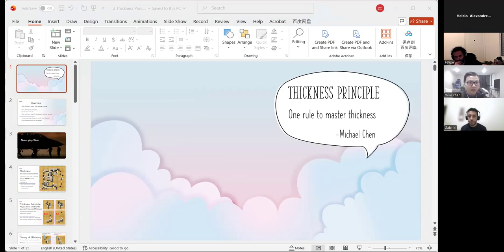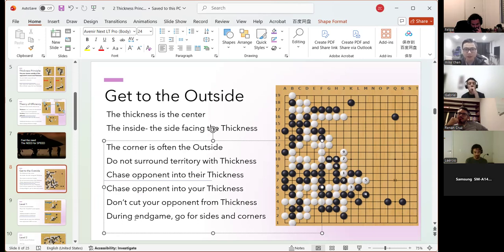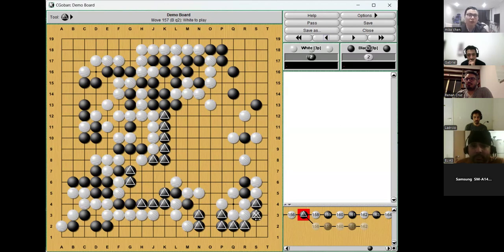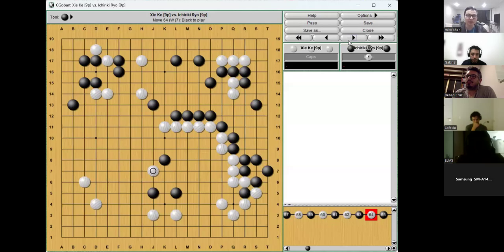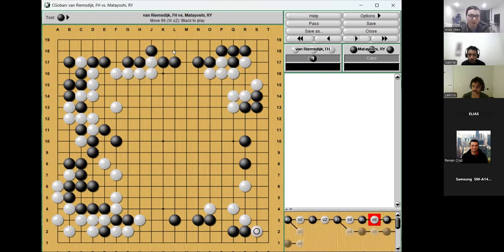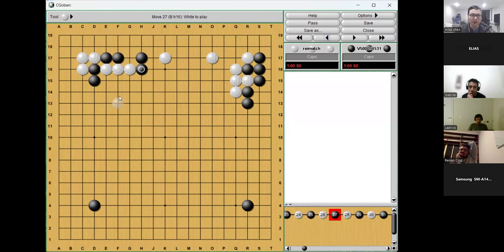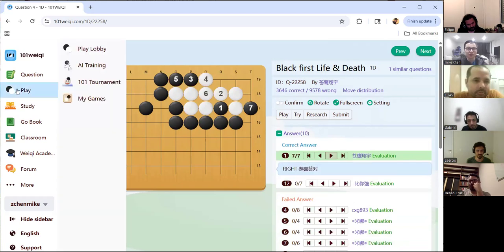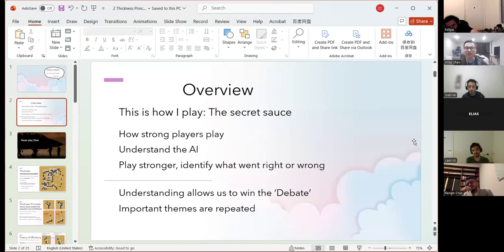2026 01 23 1o Treino da Equipe Brasileira do Pandanet com o 1p Michael Chen - Thickness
Treino da  Treino da Equipe Brasileira do Pandanet com o 1p Michael Chen @zchenmike